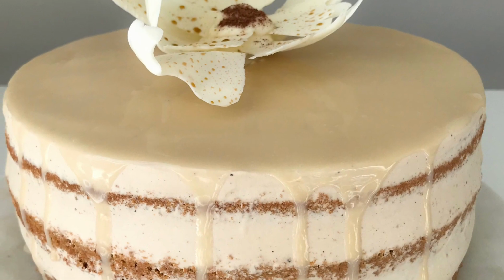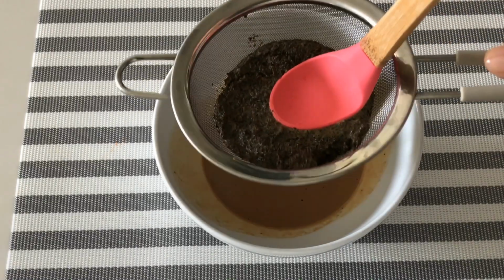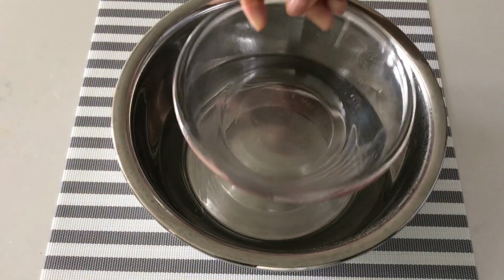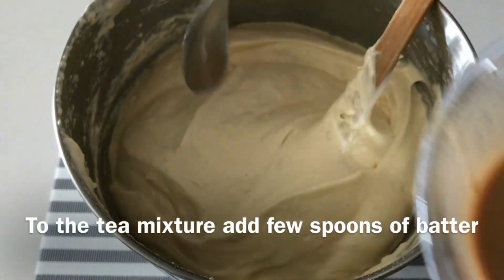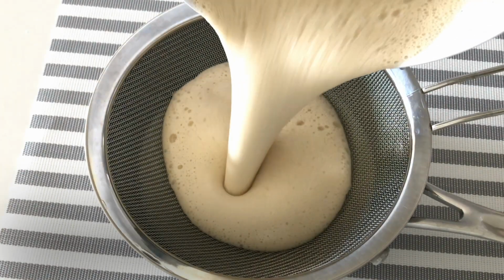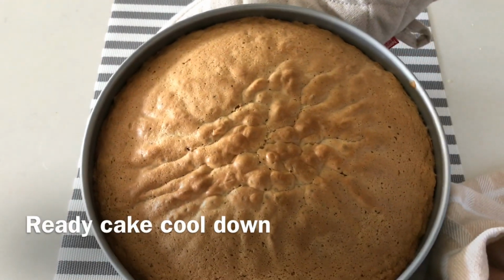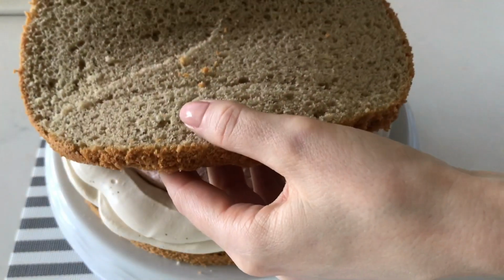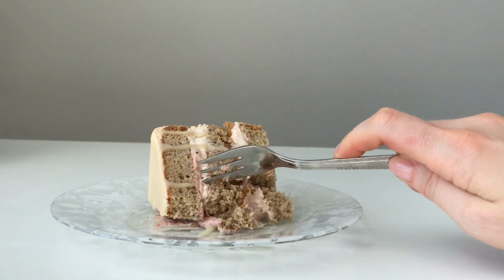Earl Grey Cake 얼그레이 생크림 케이크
If you love tea, this earl grey dessert is perfect for you. This earl grey cake is made with layers of earl grey tea infused sponge cakes and delicious two different creams - earl grey and plum.

INGREDIENTS:
Cake Batter:
100g Milk
15g Earl grey tea
6 Eggs
4 Egg yolks
230g Sugar
50g Unsalted butter
225g Flour
1 Tsp Baking powder
Baking form 3/8

Earl Grey Cream:
350ml Milk
15g Earl grey tea
4 Egg yolks
60g Sugar
20g Potato starch
20g Flour
100g Unsalted butter (good quality)
1 Cup Heavy cream (cold)
2 Tbsp Confectioners’ sugar

Plum Cream:
1/2 Cup Heavy Cream (cold)
280g Plum Butter

Topping:
1/2 Cup white chocolate
2-3 Tbsp. Brew earl grey tea